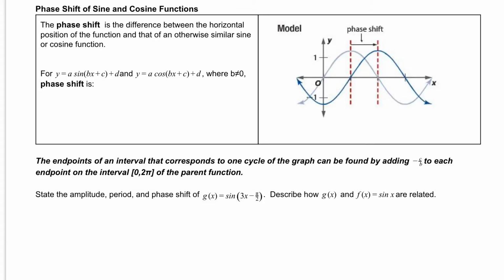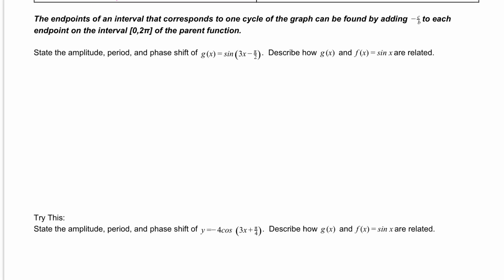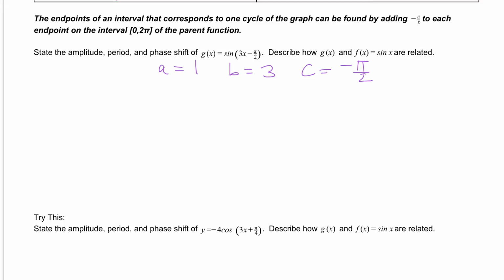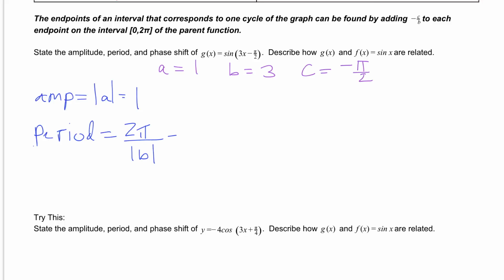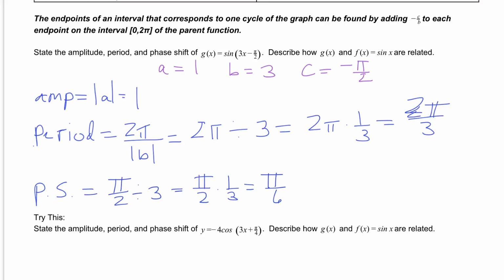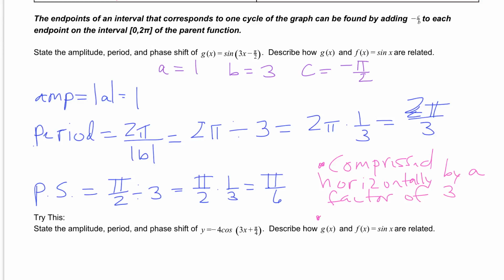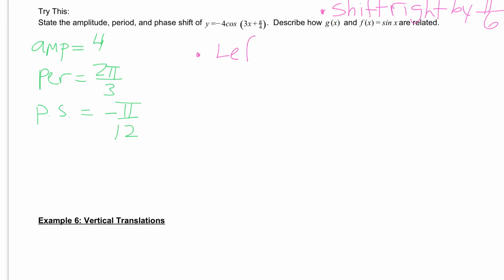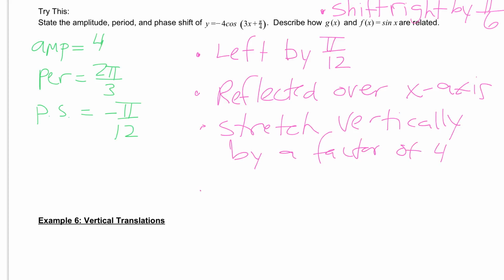Notes 4.4 day 1 ex. 5